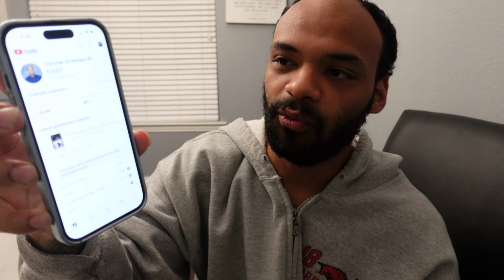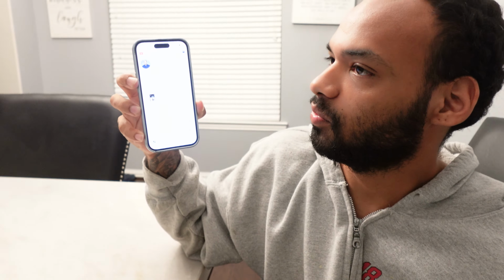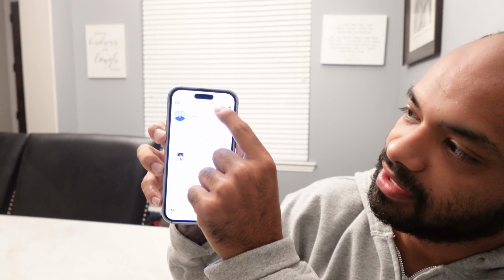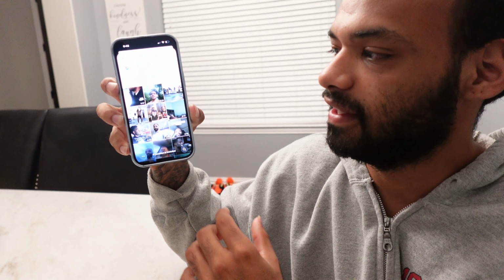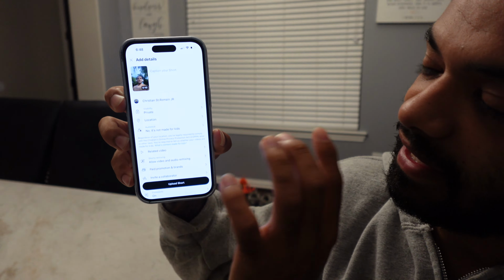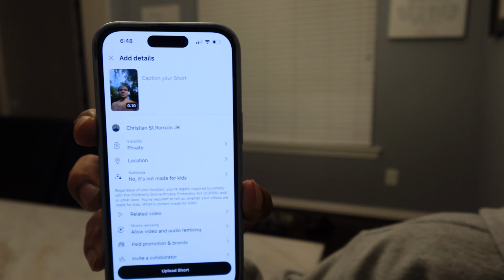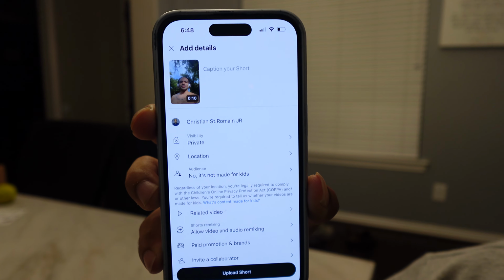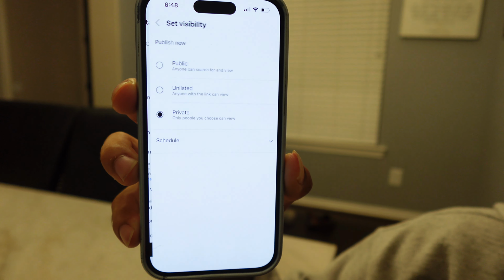How to Schedule a YouTube Short | Step-by-Step Tutorial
Want to know how to schedule a YouTube Short the right way? In this detailed step-by-step tutorial, I’ll show you exactly how to upload and schedule your YouTube Shorts so they post automatically — even when you’re not online. Whether you’re a beginner or an experienced creator, this guide will help you save time, stay consistent, and grow your YouTube channel faster.

You’ll learn how to:

Upload a YouTube Short from desktop or mobile

Schedule the perfect posting time

Optimize titles, tags, and descriptions for more views

Stay active on your channel even while you’re busy

If you’re serious about building your YouTube presence, this video is a must-watch.

Twitter (X): @saintlavonzo

Facebook: Christian St. Romain Jr